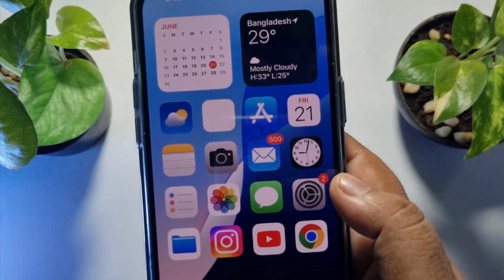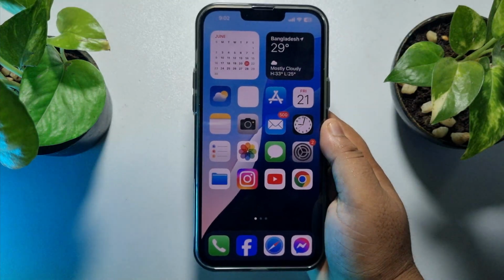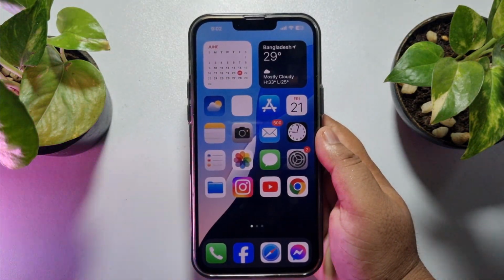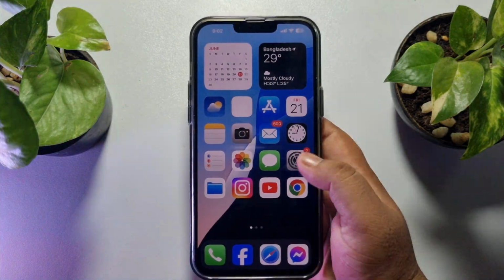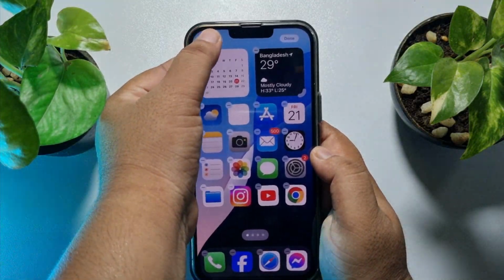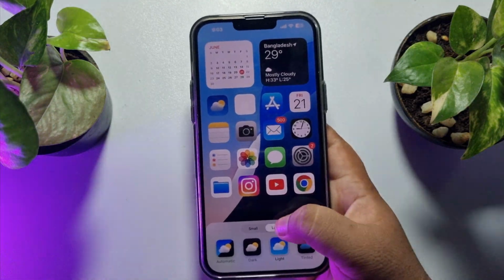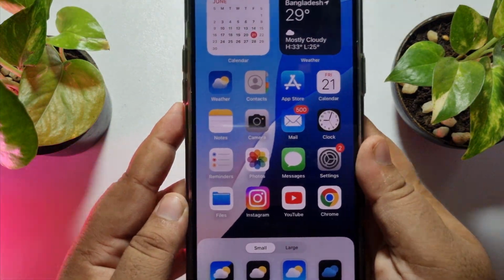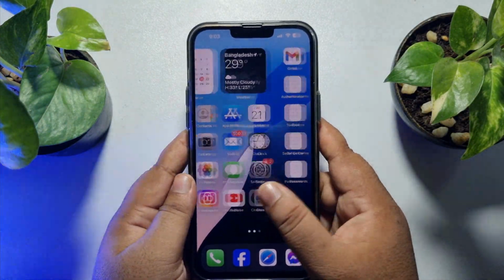App name not showing iPhone home screen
In latest ios 18 you can hide your apps name or show up, and if you face app name not showing iPhone home screen problem then follow our step by step iPhone tutorial guide how to back apps name in ios 18 easily.